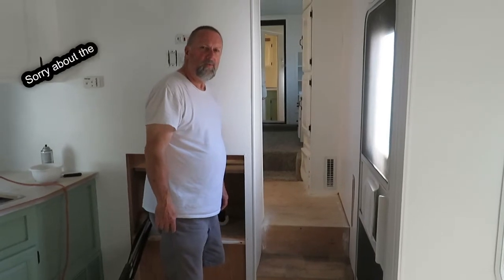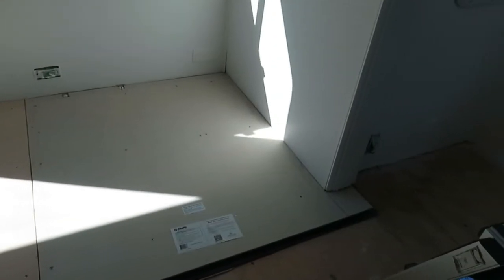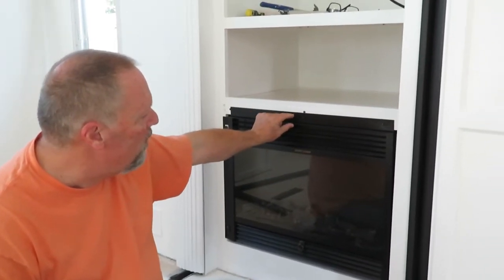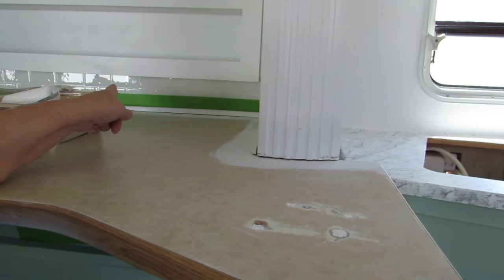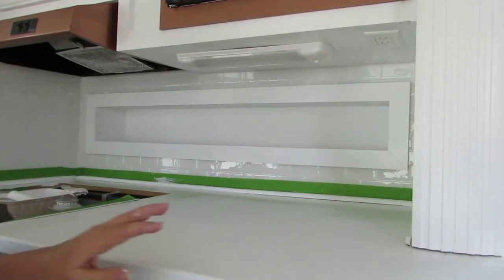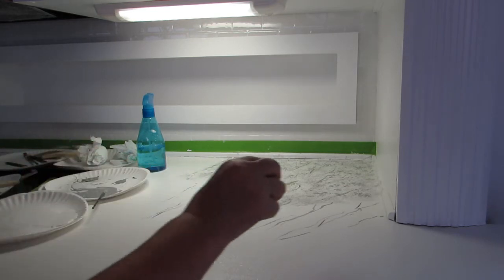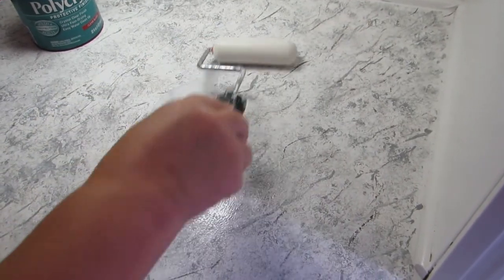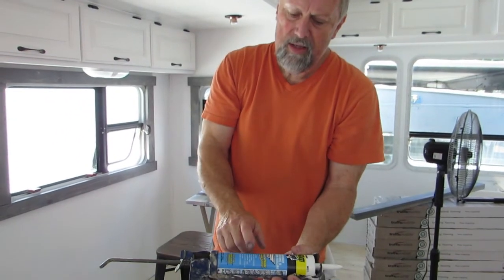2006 Cruiser renovation on our 5th wheel part 3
This is part 3 of our 5th wheel renovation.  In this video we finish painting, framing windows, installing our light fixtures that we gave a makeover on along with painting our counter tops.  The heat has been slowing us down along with mt foot surgery that I am still recovering from, but we are persevering and working hard to get it done so we can begin to enjoy it :)